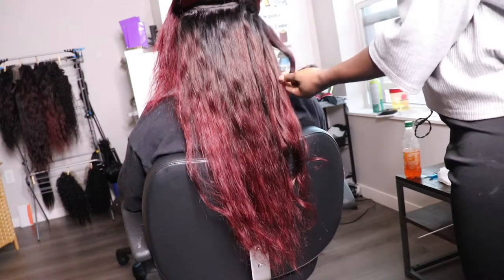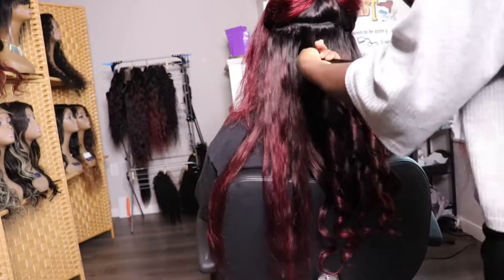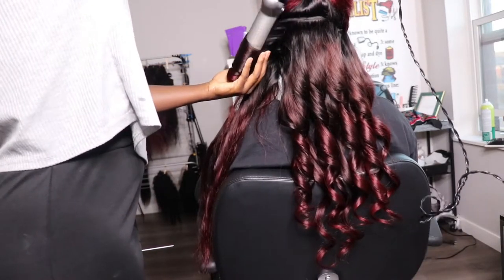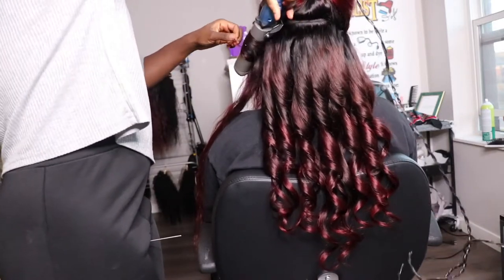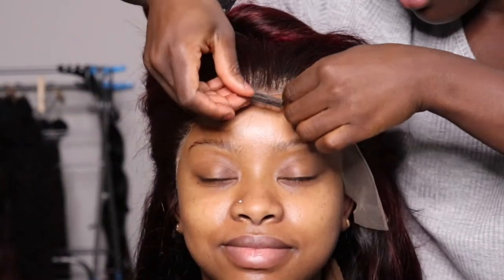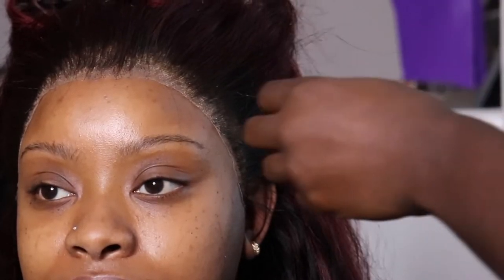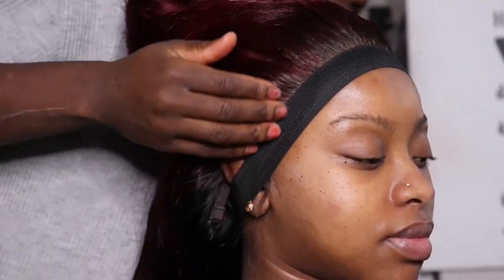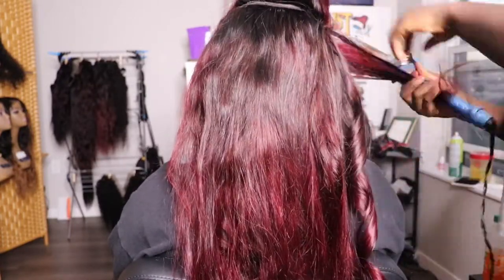Here is why your Transparent lace wigs does not blend !! MUST WATCH ft Giifti.og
Hello, beautiful people, today we learned all about transparent lace frontal and how to blend it into brown skin. I am giifti your professional hair educator.

Follow me| Facebook: Gifty Parker
Ig @_giifti, @gogiifti and glam_by_giifti

hair maintenance kit On the go ahead maintainers pouches are here for you, everything you need to slay your hair when maintaining a busy life, you don’t have time to buy all these products and you probably don’t know what you need for your natural hair. We have selected great product that is geared to produce results depending on what style you’re going for. These maintainers pouches make great gifts to others or self gifts.
Whats inside :

9 oz TRESemmé TRES TWO Mega Firm Control: hair styling gel provides resistance to humidity all-day long, and continuously keeps your style going strong without crunchy stiffness.

Satin bonnet : Extra Large Silk Bonnet it's big enough to hold all your hair and you did wake up without extra frizz or tangles.

Giifti soft detangling brush : A detangling brush is a brush that has been specifically designed for hair that gets tangled or knotted easily. This can be common if you have long or very thick hair. Because although all brushes can, to a certain extent, be used to remove knots and tangles, a detangling brush will allow you to do this without tugging or pulling the hair, and therefore minimising the damage.

Double sided edge control brush: Our double sided edge brush is made from high quality bristles, comfortable to use. The brush can not only make your hair smooth, but also shiny and soft. A pratical hair beauty tool for you.

Rat tail parting comb: the rat tail combs are made of celcon, the point end is made of stainless steel, durable to use, anti-static and heat resistant, lightweight, easy to hold in your hands

Sectioning duck clips: make parting and suctioning your natural hair or wigs to style way easier